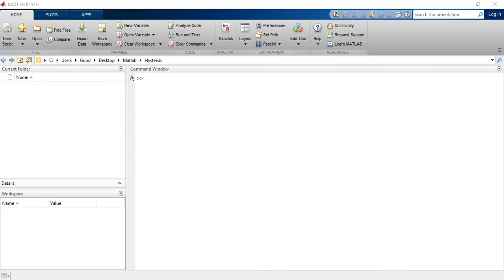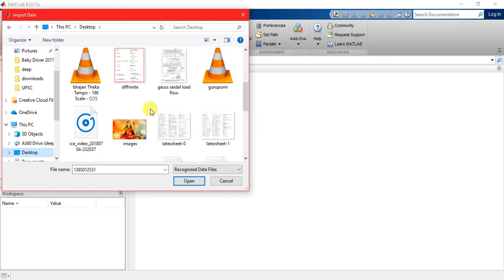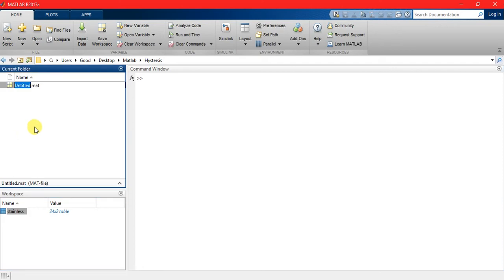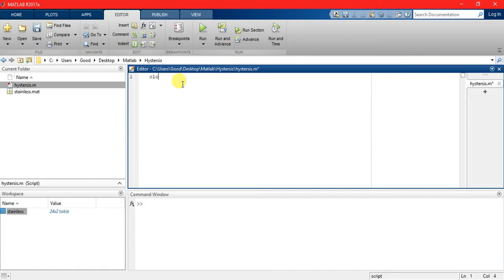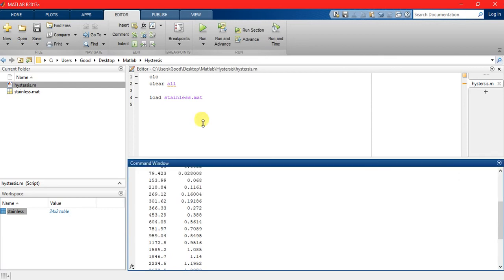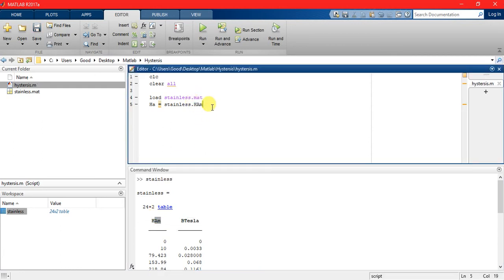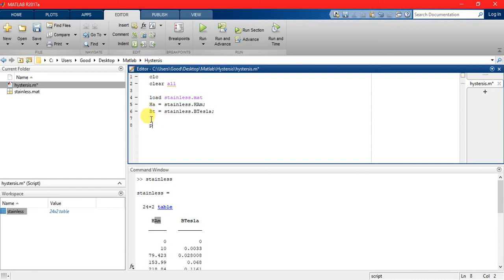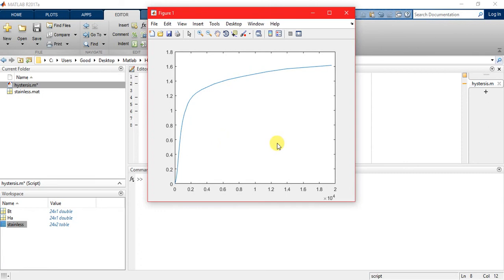Loading Data From Excel and Plotting in Matlab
Matlab is a very powerful tool for scientific analysis and used in engineering for solving the complex problems mathematically and numerically.